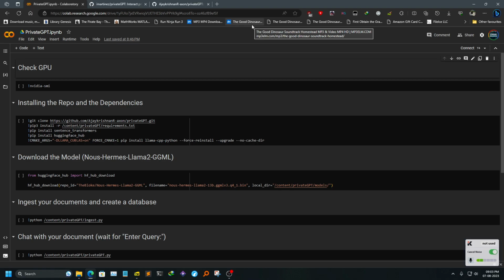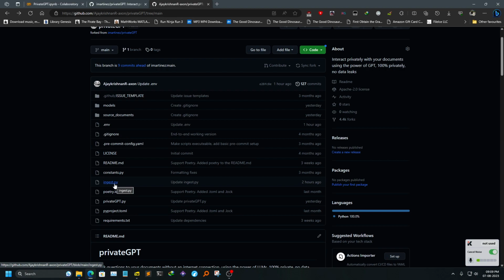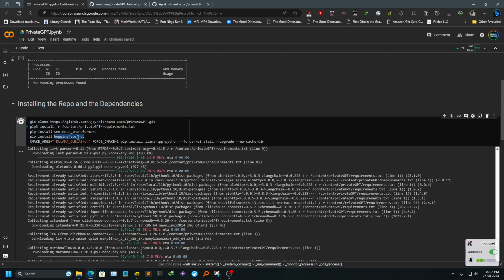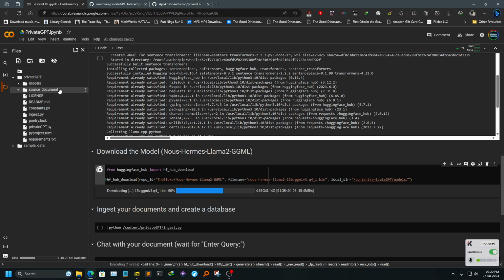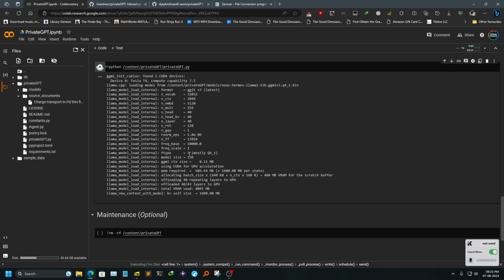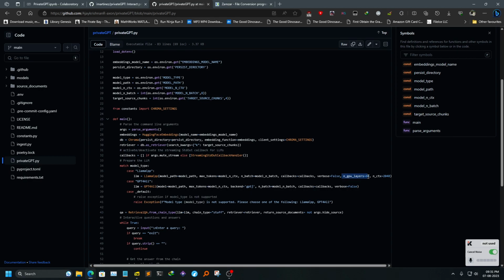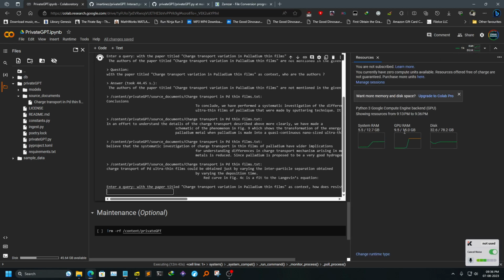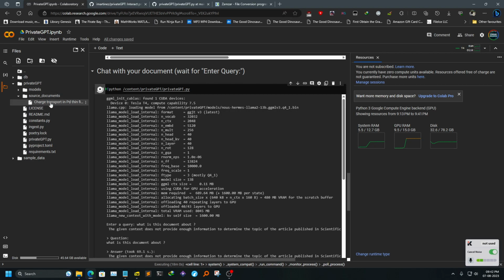Chat with your documents for FREE using privateGPT | Google Colab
10:07 - Running the Colab